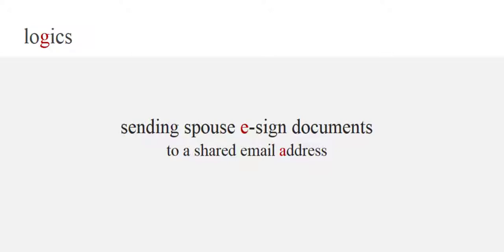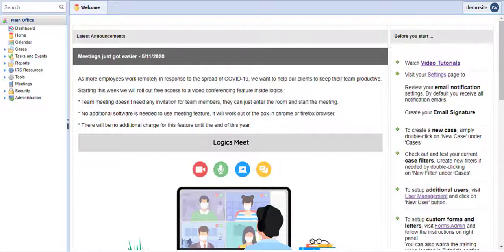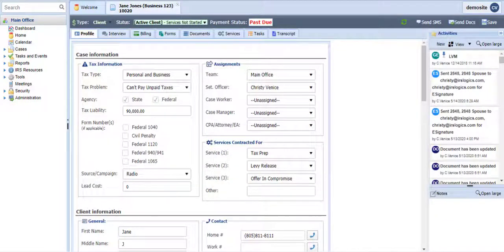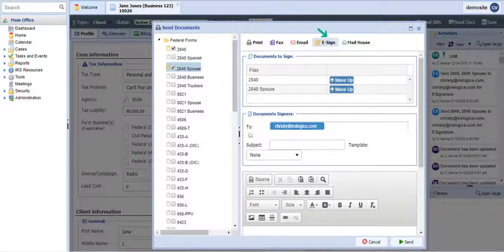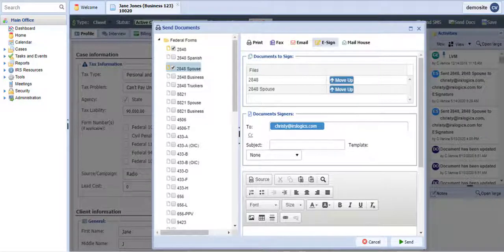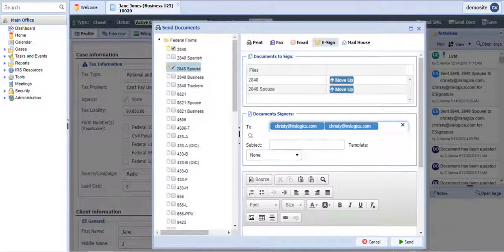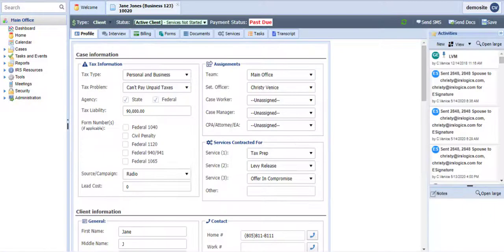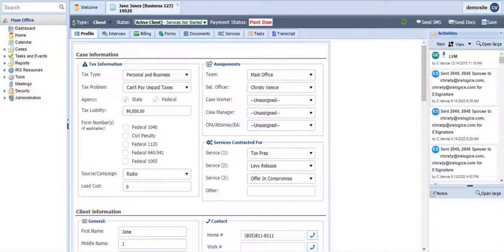Sending Spouse E-sign to a Shared E-mail Address